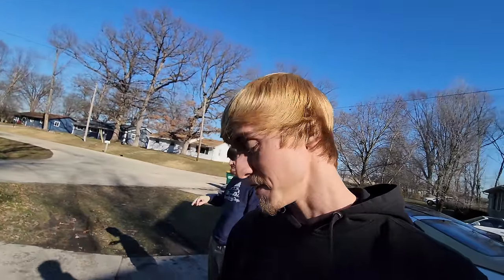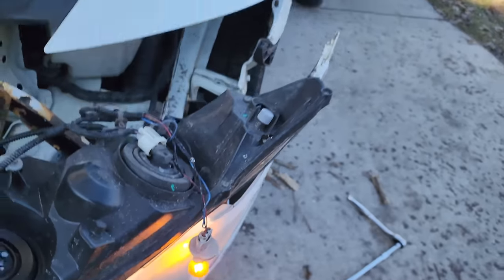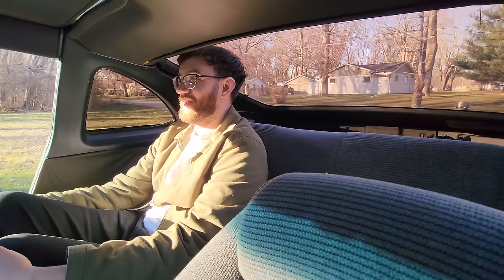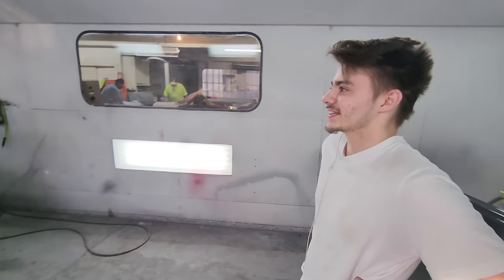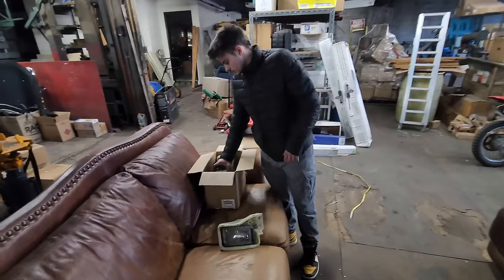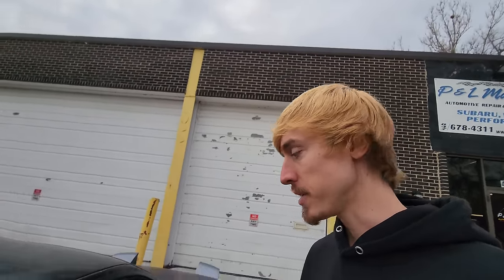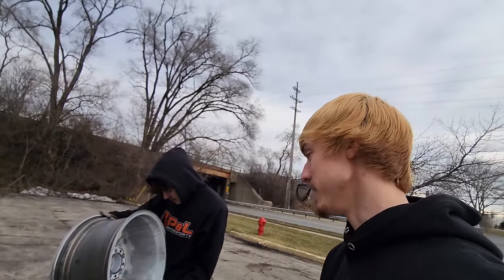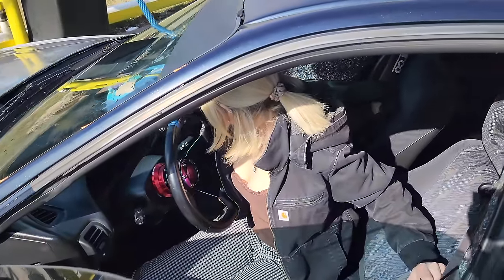Revealing the New Color of my Nissan Gloria Y32!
I am ecstatic to share with you all the new paint color of my Nissan Gloria Y32 project car. After saving this JDM car from going to the junkyard, I couldn't be more pleased with its current state!